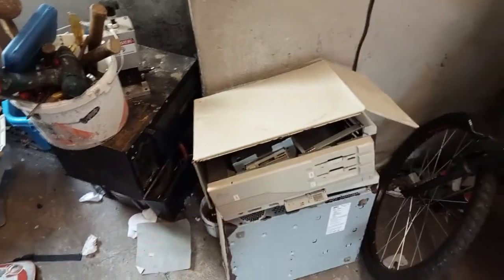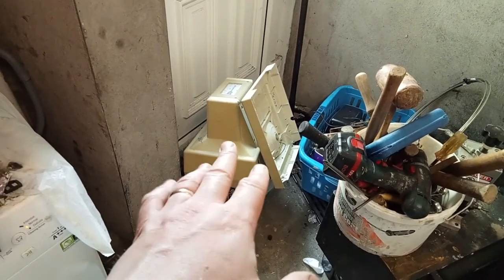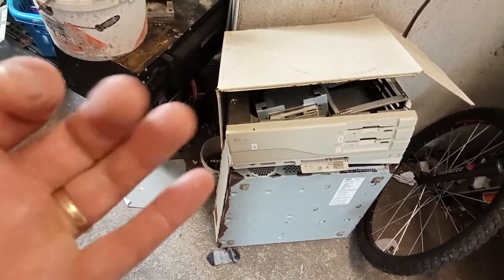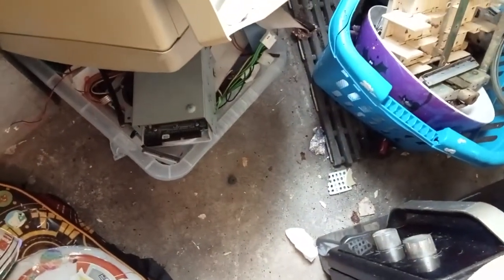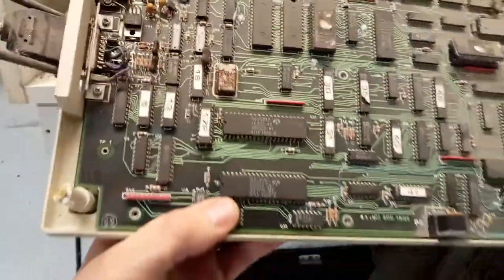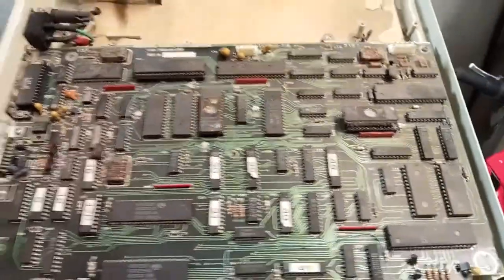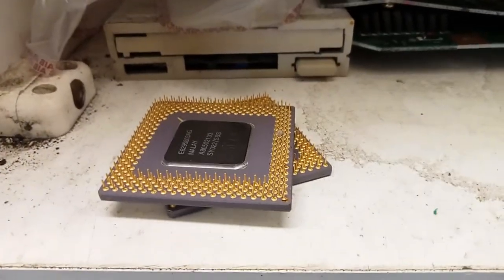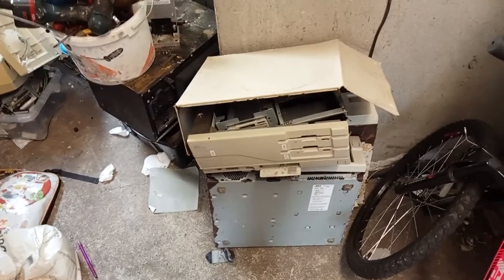scrapping out 1989,1990 PC will be lots of good old gold boards in them and very nice CPUs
hi all hope ye like it and sub thanks all